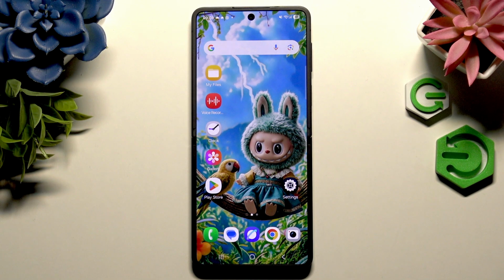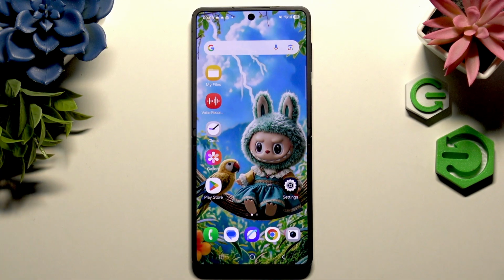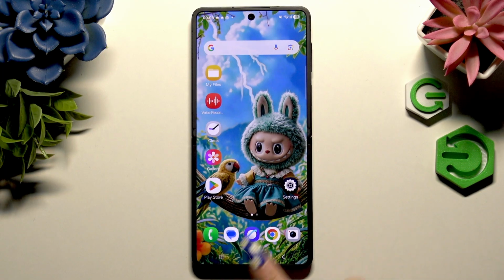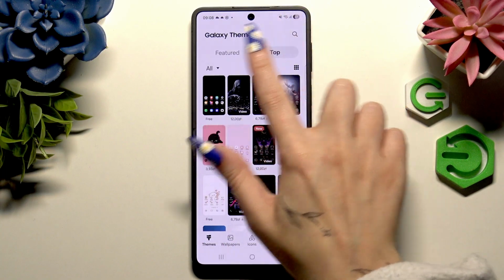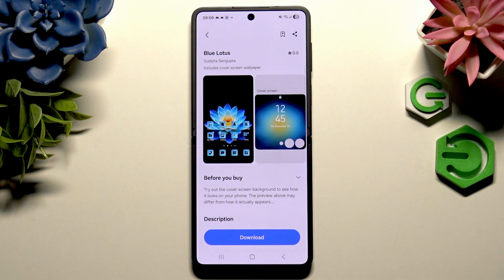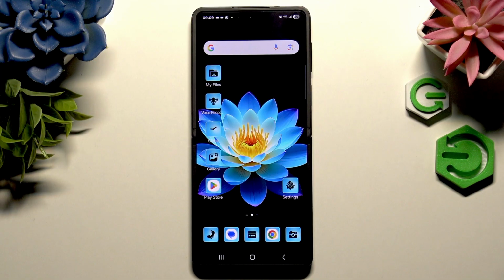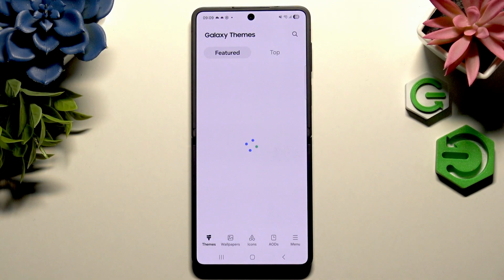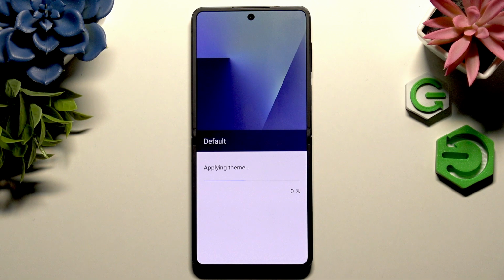SAMSUNG Galaxy Z Flip 7 – How to Change Device Theme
Want to personalize your SAMSUNG Galaxy Z Flip 7? In this video, you’ll learn how to change the device theme on your Galaxy Z Flip 7, making your phone look exactly how you want. We’ll show you step-by-step how to access the themes menu, browse and download new themes, and apply them to your device. You’ll also see how to return to the default theme if you want to switch back. Customizing your phone’s appearance is easy and can make your Galaxy Z Flip 7 feel brand new. Follow along to give your device a fresh look with just a few taps.

How to change the device theme on SAMSUNG Galaxy Z Flip 7?
How to download and apply new themes on SAMSUNG Galaxy Z Flip 7?
How to restore the default theme on SAMSUNG Galaxy Z Flip 7?

0:00 Introduction
0:10 Accessing the themes menu
0:30 Opening the Themes app
0:36 Browsing and selecting a theme
0:56 Downloading and applying a theme
1:18 Reverting to the default theme
1:40 Applying the default theme
1:48 Outro